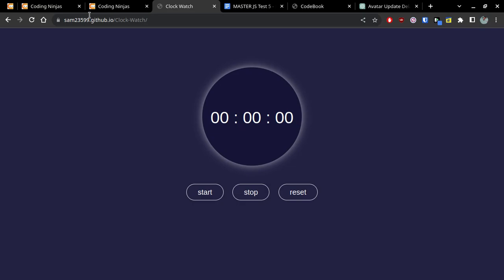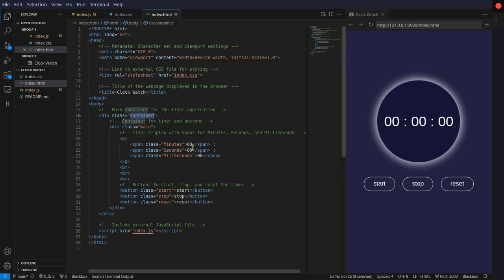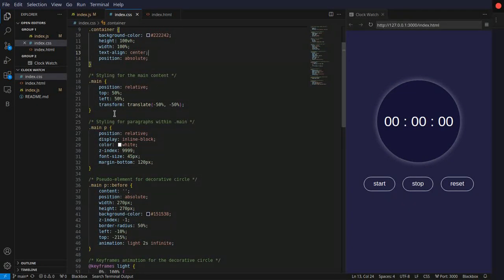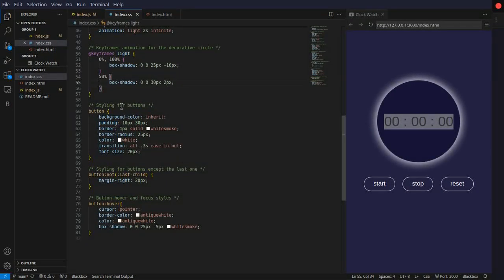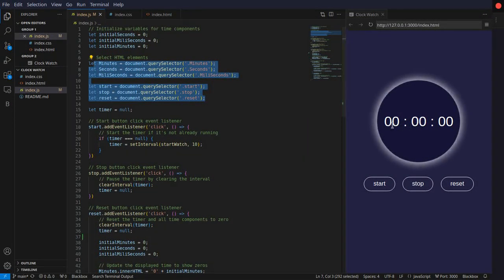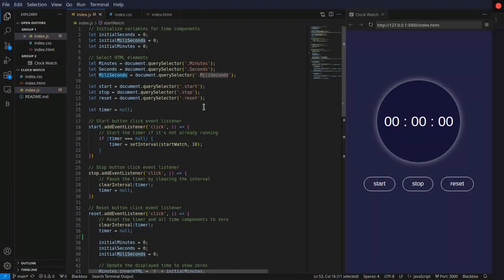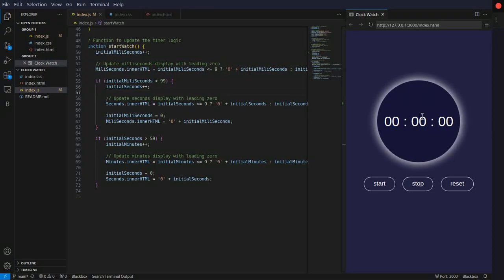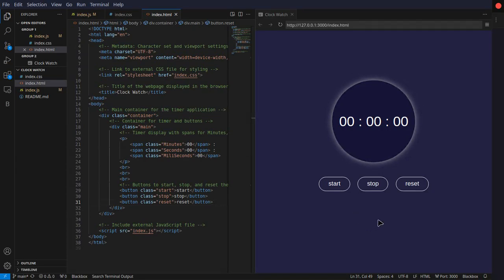ClockWatch / StopWatch made purely using HTML, CSS and Vanilla JS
A simple Stopwatch with an elegant design and feel, using purely CSS and vanilla Javascript. Properly explained the functioning of the overall code as well.

Hosted Link:
Code Link: